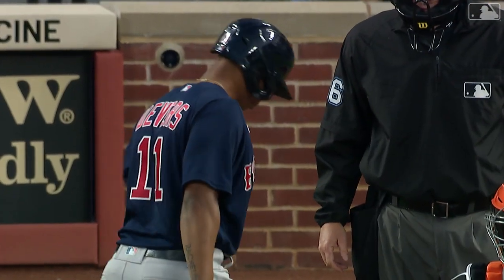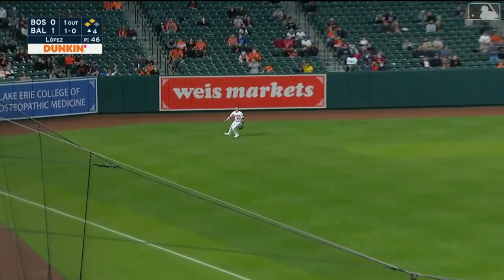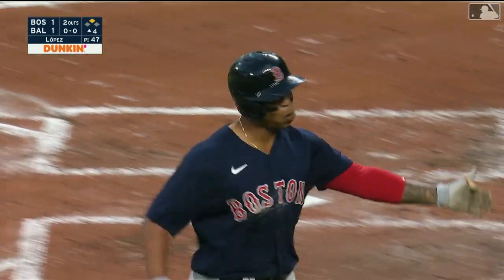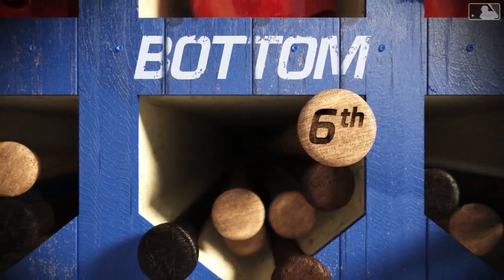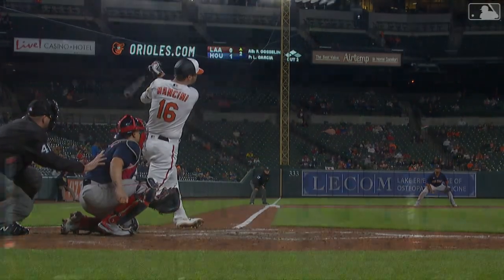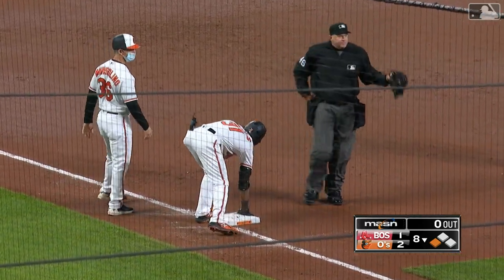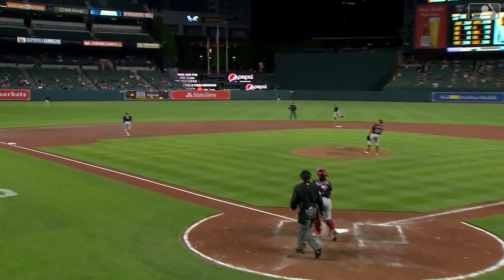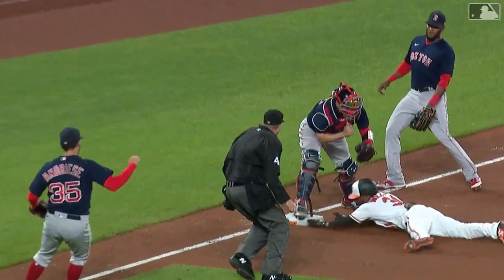Red Sox vs Orioles Highlights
Trey Mancini and Ryan Mountcastle each went deep behind a strong outing from Jorge López in the Orioles' 4-1 win over the Red Sox